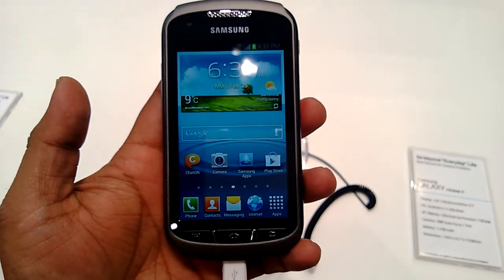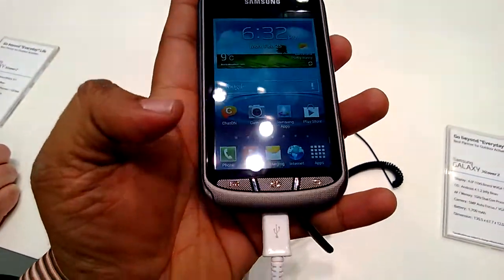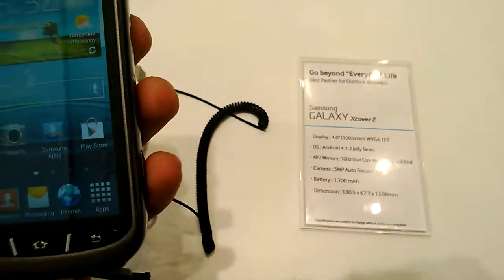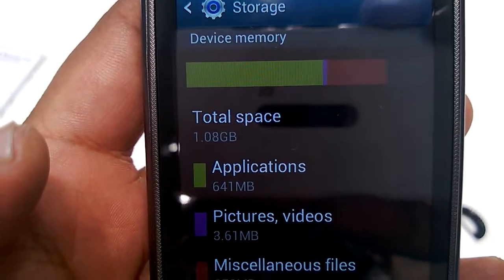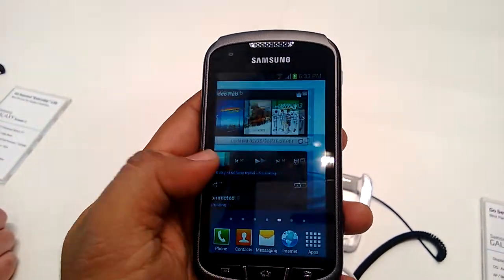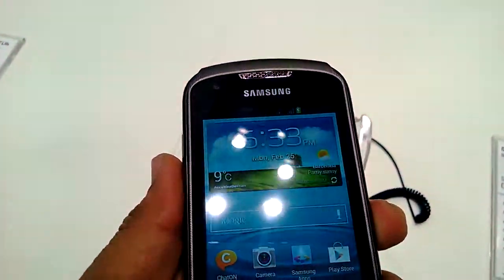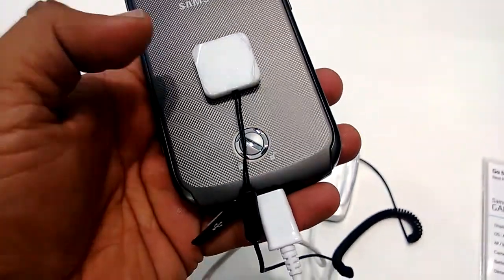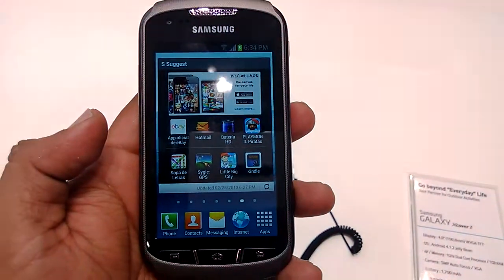Samsung Galaxy XCover 2 Hands on / First Impression / Review